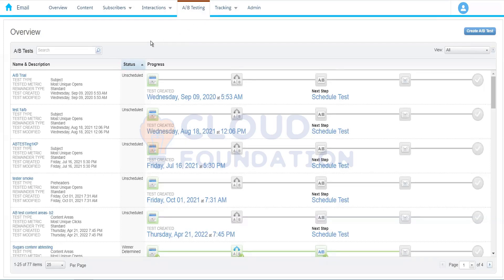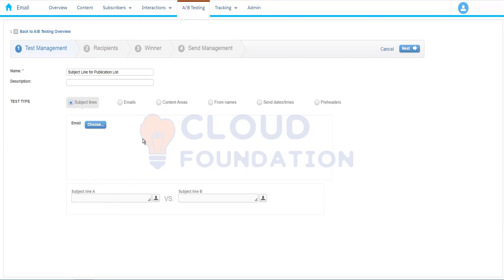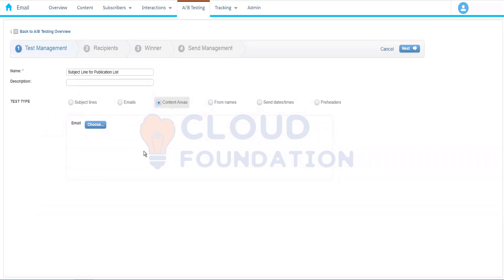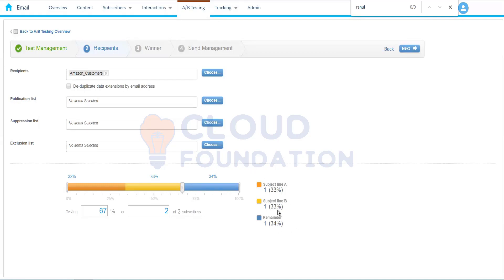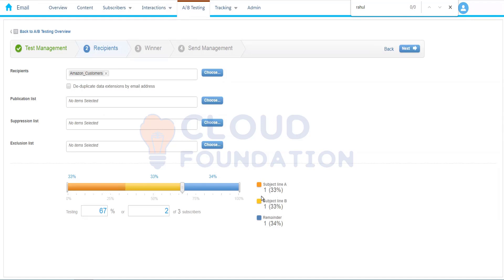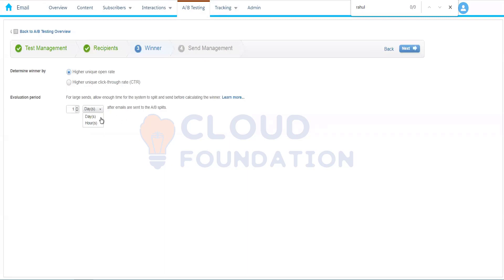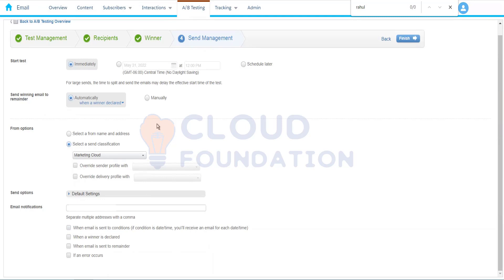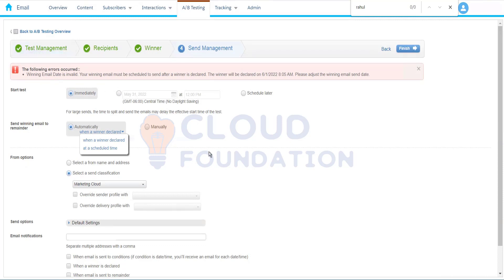Salesforce Marketing Cloud Tutorial | Salesforce Marketing Cloud Training | SFMC | Cloudfoundation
Are you looking for Salesforce Marketing Cloud Tutorial?
Salesforce Marketing Cloud is a cloud-based marketing platform that helps businesses connect with their customers across various channels, including email, social media, mobile, and advertising. It provides users with tools to create and manage marketing campaigns, as well as track and analyze customer behavior.

Salesforce Marketing Cloud is part of the Salesforce Customer Success Platform, which also includes Sales Cloud and Service Cloud. It is available in both a standalone version and as an integrated part of Salesforce CRM.

Our expert faculty will guide you through all the concepts you need to know to pass the Salesforce Marketing Cloud certification exam, while our full time technical support team will be there to help you every step of the way. Plus, our flexible training hours mean you can study at a time that suits you.

Topic Covered: -
This video has covered the topic of AB Testing in Salesforce Marketing Cloud.